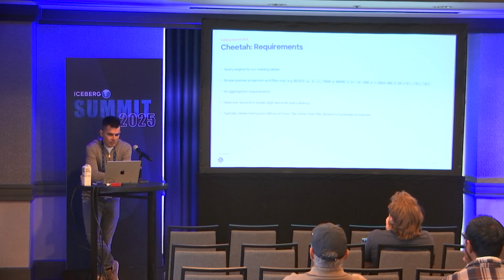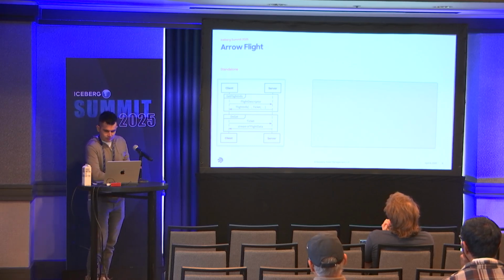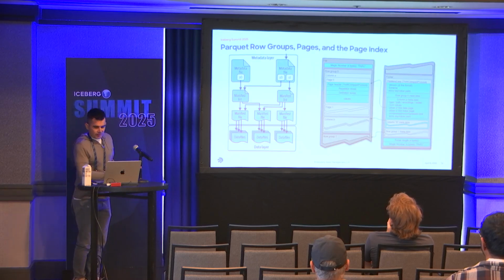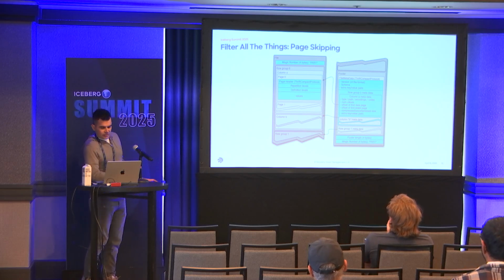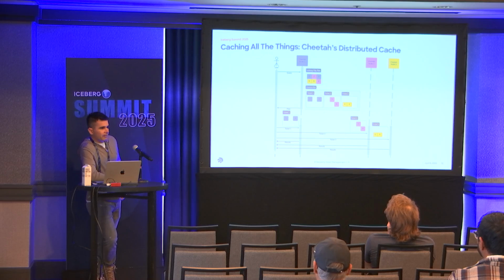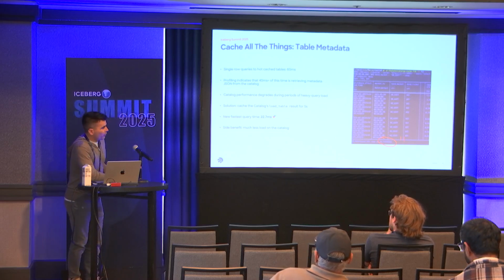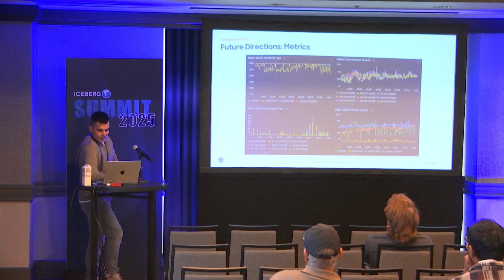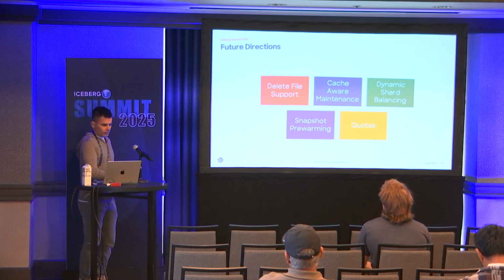Bringing Apache Iceberg to Low-Latency Workloads: Rapid Queries Through Iceberg-Rust with Cheetah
icebergSummit 2025 breakout session delivered by Scott Donnelly of Balyasny Asset Management.

Session Description:
ApacheIceberg has become the go-to table format for managing petabyte-scale data lakes, with query engine implementations usually responding in single digit seconds at best. In a hedge fund environment, our users demand faster responses than this: sub-second query performance on Iceberg tables. This talk will discuss the journey we took on the development of Cheetah, a high-performance distributed Arrow Flight service that can serve up responses to Iceberg table queries in as little as 60ms. To get to this point, a swathe of submissions were made to iceberg-rust, such as Parquet page skipping - with iceberg-rust becoming the first of the core Apache Iceberg libraries to implement this capability.

Cheetah goes beyond this, implementing caching of parsed Parquet metadata and raw data sections, and a sharded distributed cache, to deliver the performance levels mentioned above.

This talk will explore how Cheetah extends Iceberg’s capabilities, the optimizations that make sub-second querying possible, and the evolution of iceberg-rust to support these new workloads. Attendees will come away with insights into optimizing Iceberg for real-time analytics, best practices for performance tuning, and the case for integrating these innovations back into Apache Iceberg-rust itself.